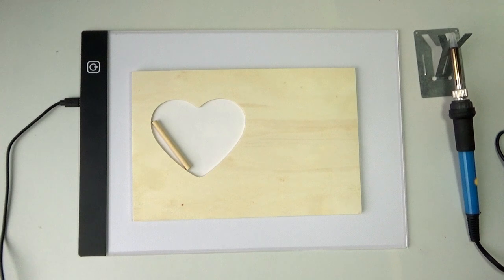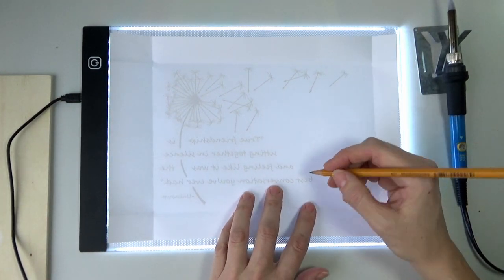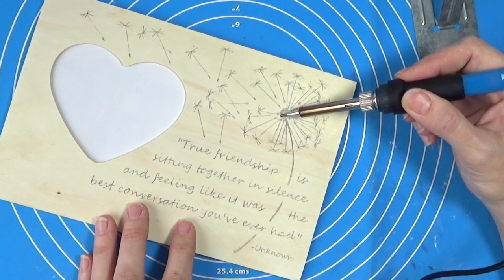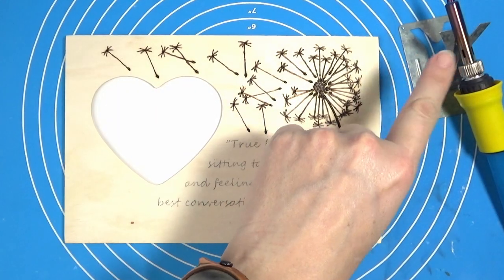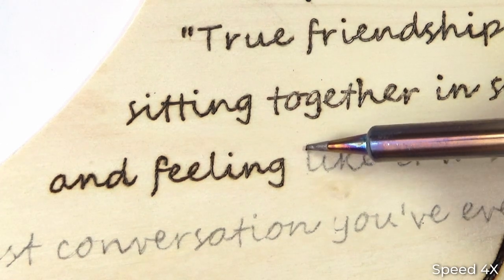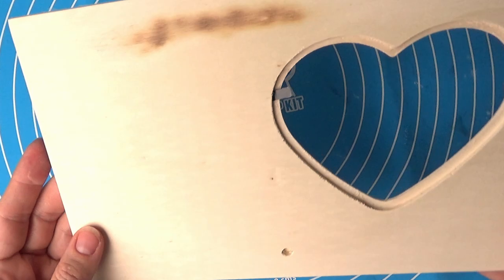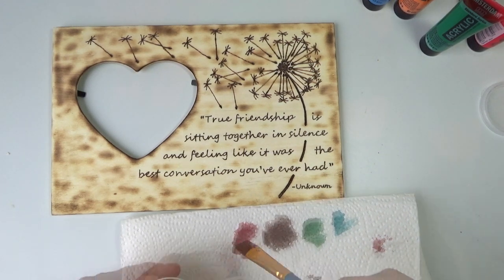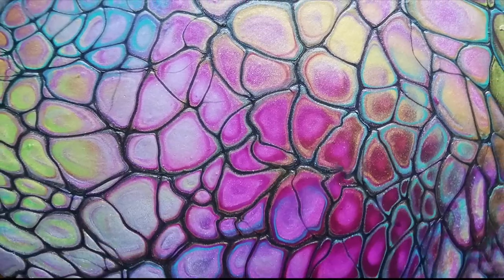#239 Burning Wood 'PYROGRAPHY" / Step by Step Tutorial / DIY Photo Frame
Shopping at the Craft store is one of my favorite ways to find new ideas.
This time my eyes fell on this cute little wooden photo frame.
Already owning a burning tool I had a "pling" moment!
So let's try PYROGRAPHY for the first time together and see how it turns out.

This video was recorded at the beginning of March 2023